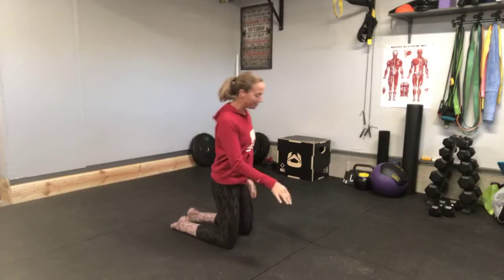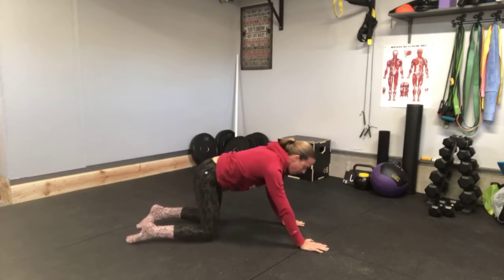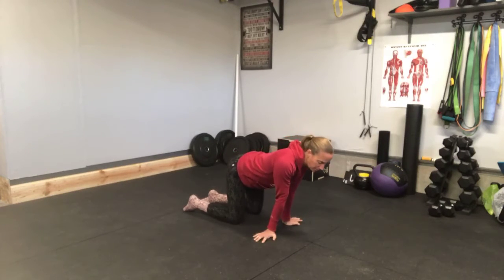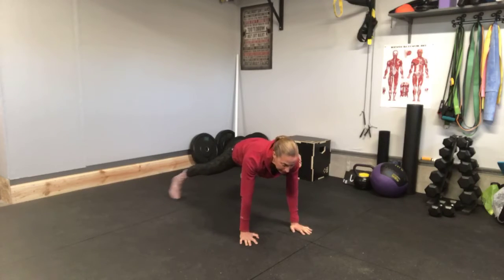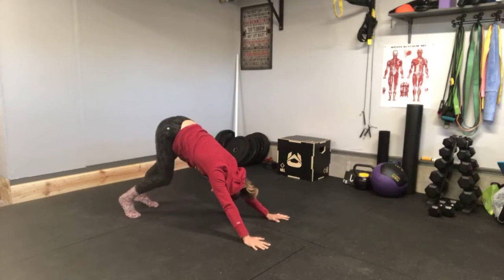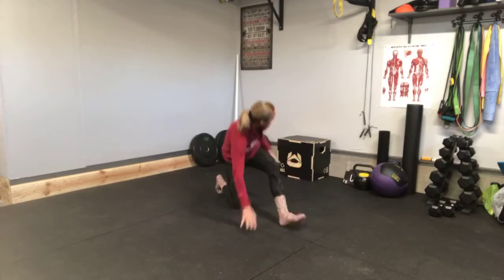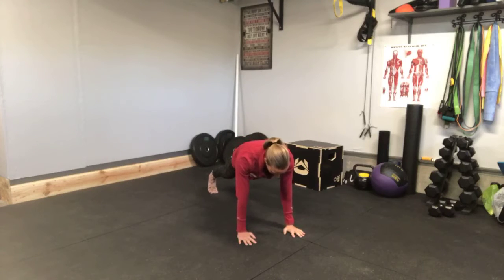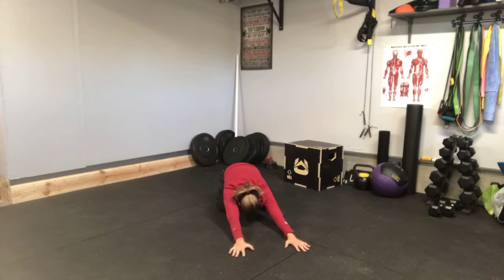Monday Mobility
11/2/2020